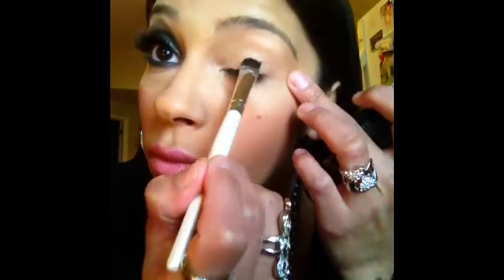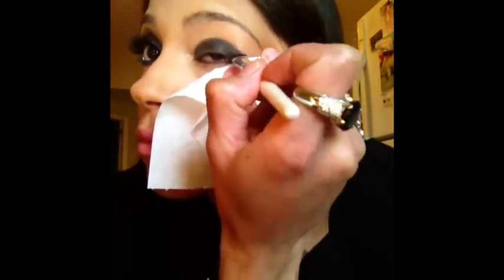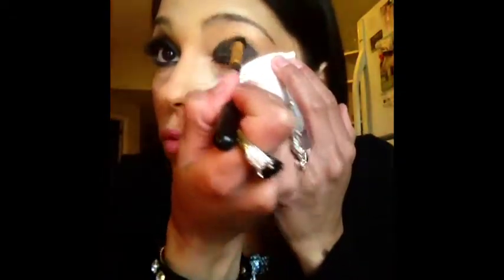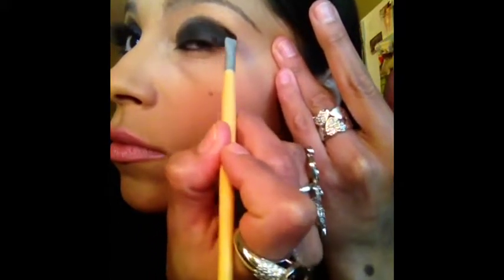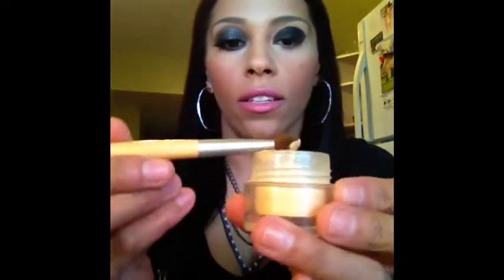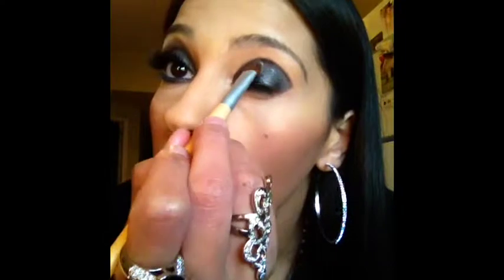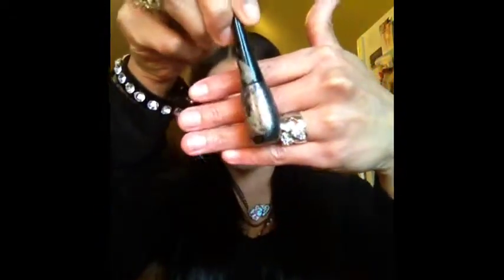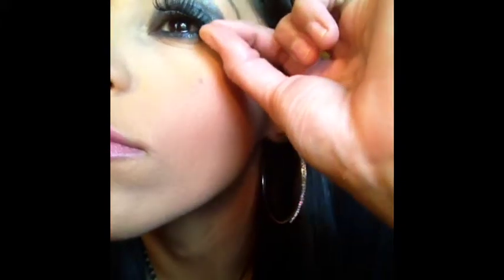New Years Eve Makeup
Hey guys, this tutorial was suppose to be on hair and makeup, however I did not have time to post and edit the hair tutorial ..I will post the hair tutorial tomorrow. xoxoxo

For this New Year's Eve look, I went crazy with black shadows and lots of glitter and lashes...I hope that you guys have a fun and happy new year..